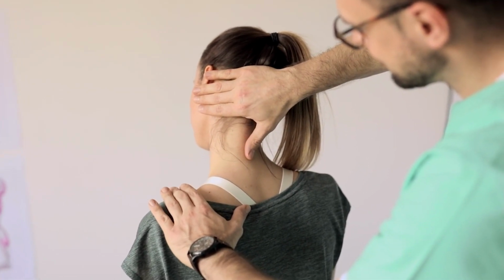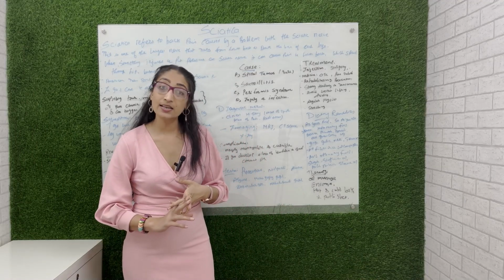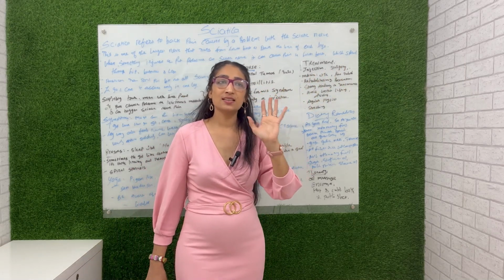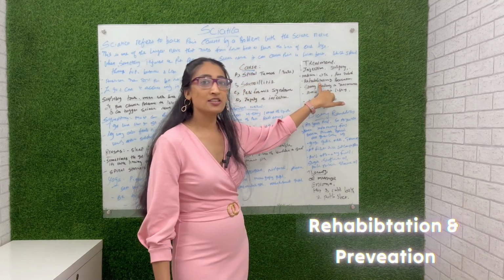Diagnosis & Allopathic treatments of Sciatica Part3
In this third installment of our series on sciatica, Dr. Mona Patel dives deeper into the diagnosis and allopathic treatments available for this common yet often debilitating condition.

In this video, Dr. Patel will discuss:

The various diagnostic tools and techniques used to accurately identify sciatica.
The most effective allopathic treatment options, including medications, physical therapy, and surgical interventions.
Tips on managing symptoms and improving quality of life for those suffering from sciatica.
Don't miss out on this informative session that aims to provide a comprehensive understanding of how sciatica is diagnosed and treated in modern medicine. Whether you're a patient, a healthcare professional, or simply interested in learning more, this video has something for everyone.

(Instragram)
  / saffron4hea.  .
    / saffron4hea.  .
   / saff.  .